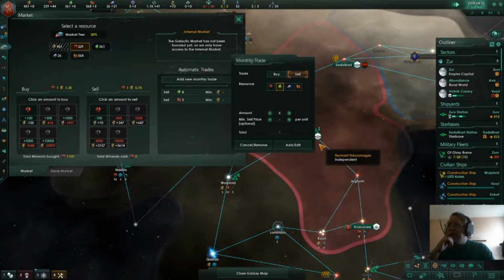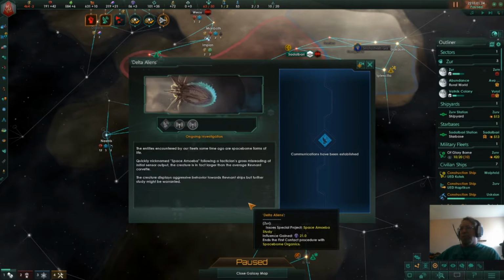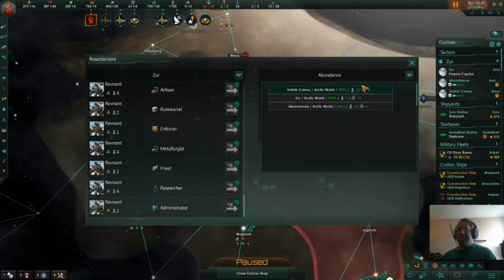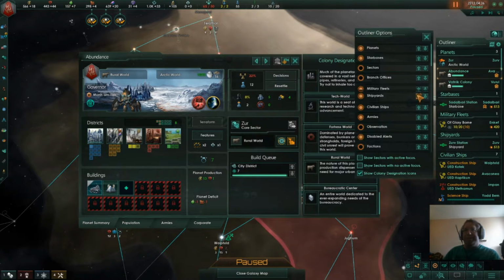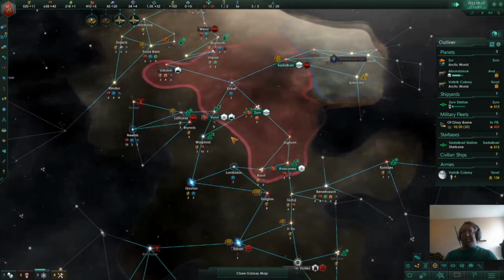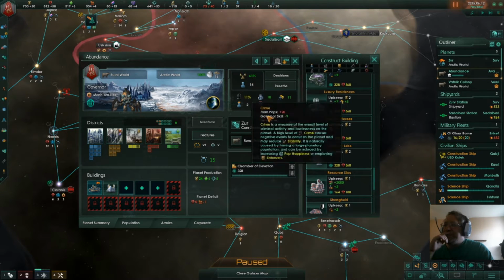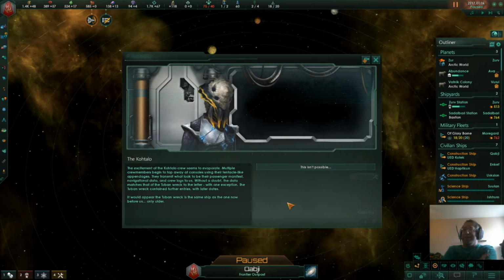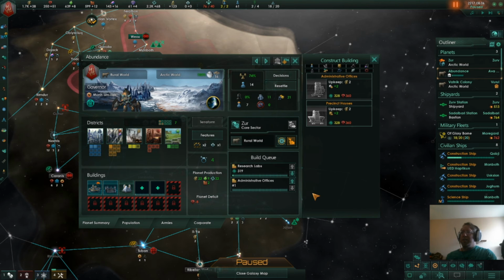Stellaris Nemesis Pt.3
Stellaris Nemesis

In this play through of Stellaris we will control of the Revenant Necromages in an attempt to be the end game crisis of the galaxy. As the Revenant Necromages we will use cunning, force and even diplomacy to bring the ultimate gift of death to the galaxy. All as we explore the many changes the Nemesis patch brings to Stellaris. How will we fare? Will the other races stop us? Join us as we find out.

Category:  Gaming